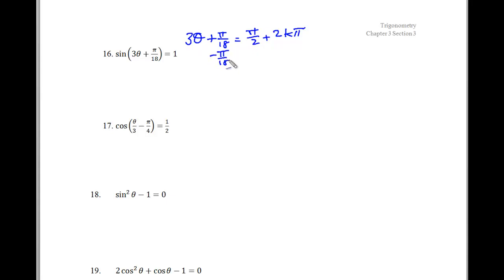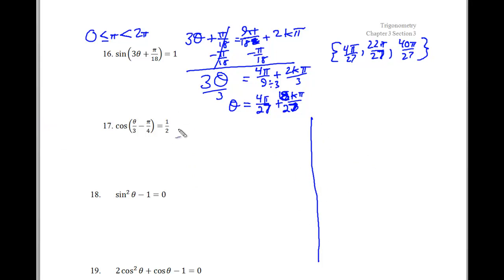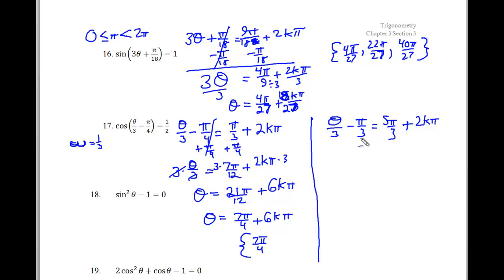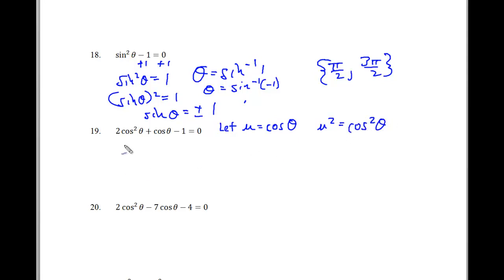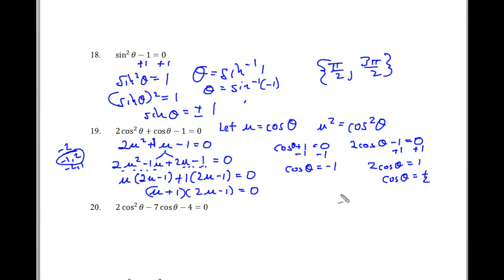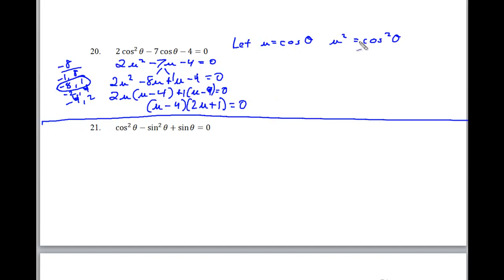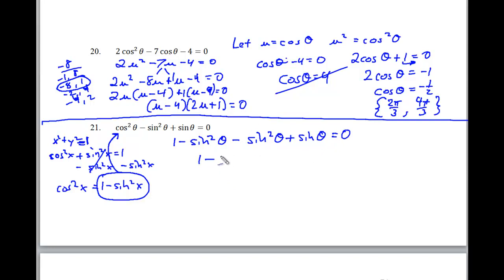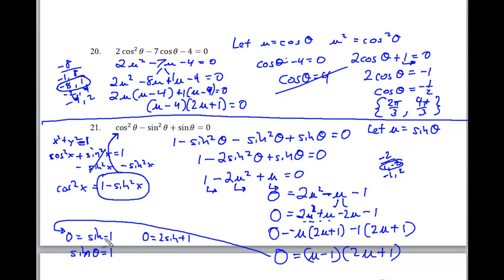Solving Trigonometric Equations Part 4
We look at more solving trigonometric functions.